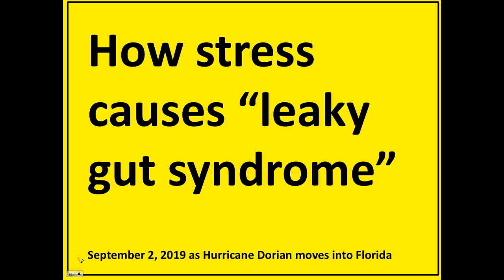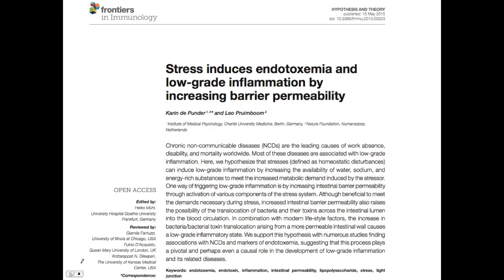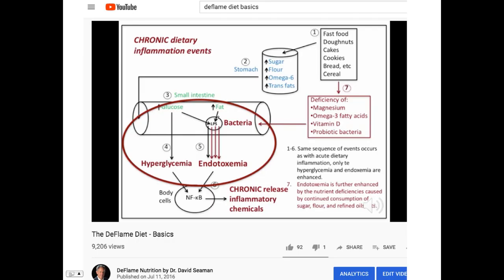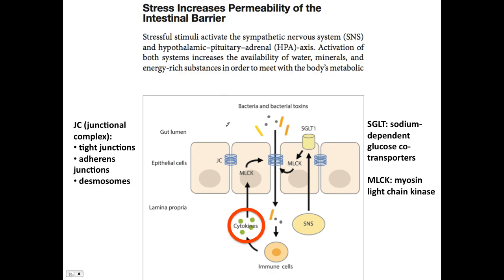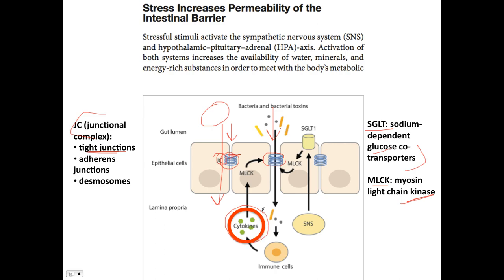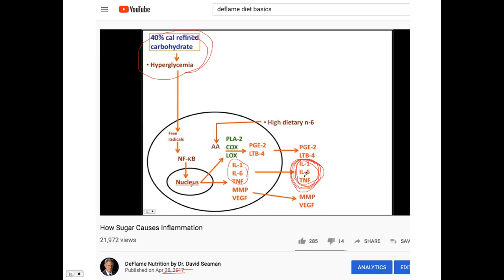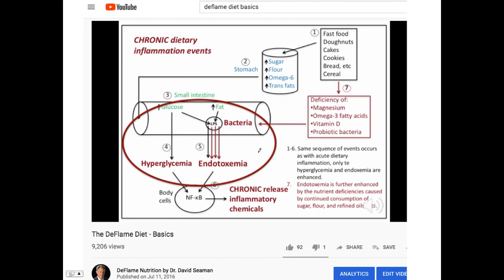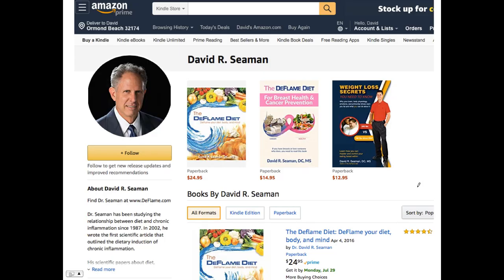How STRESS causes leaky gut syndrome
Leaky gut syndrome, or chronic increased intestinal permeability, can be caused by chronic stress...this video explains how.

Amazon link to DeFlame Books: